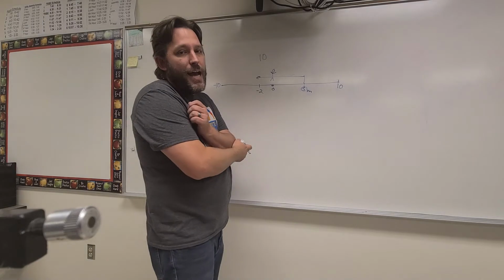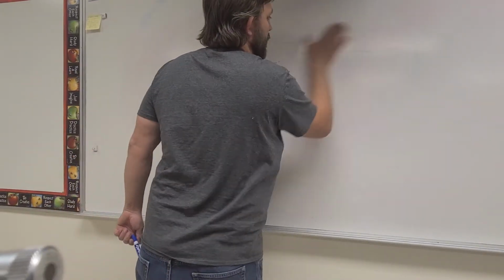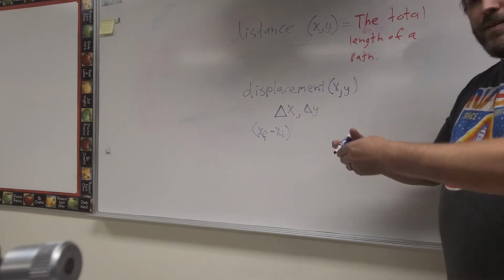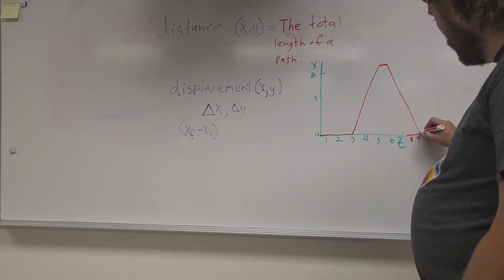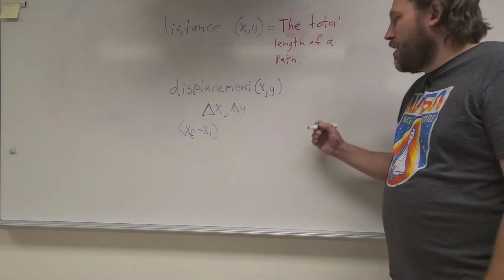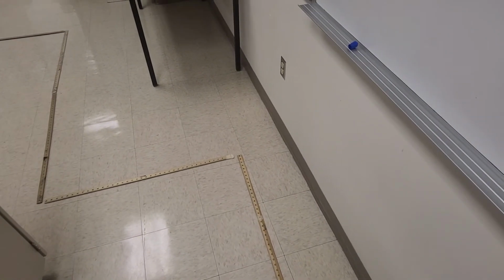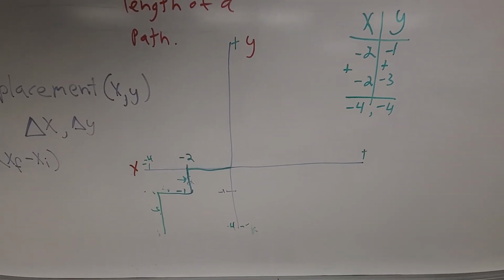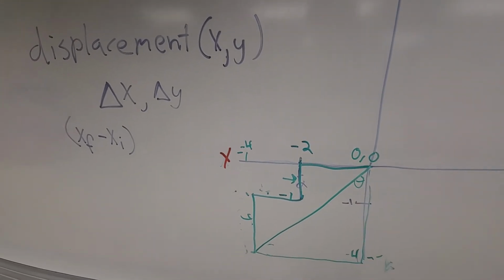AP 1 distance displacement and coordinate systems